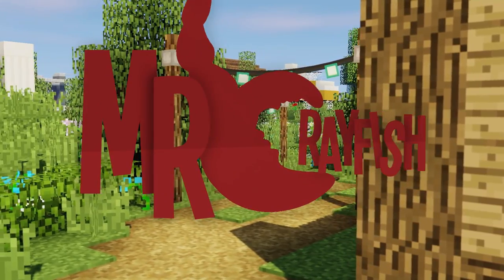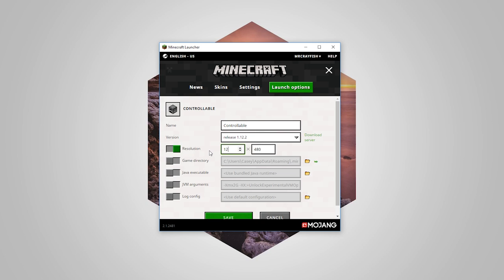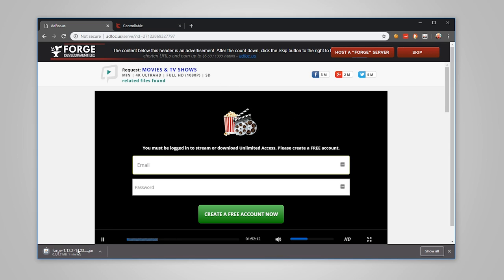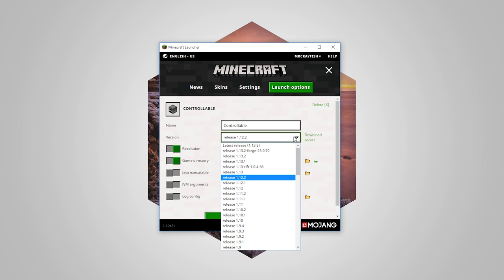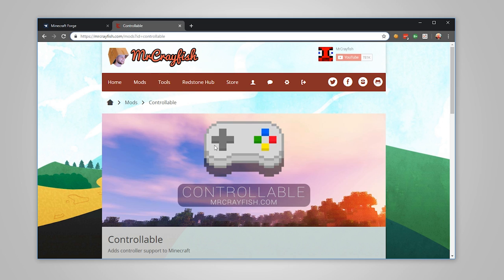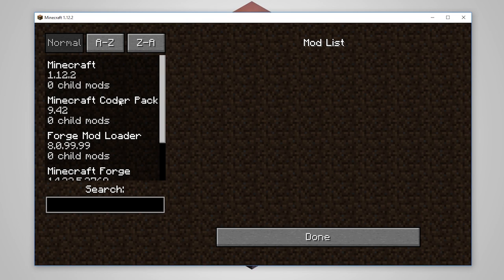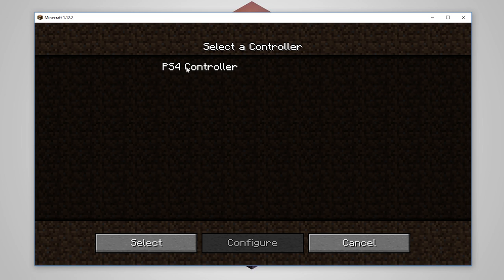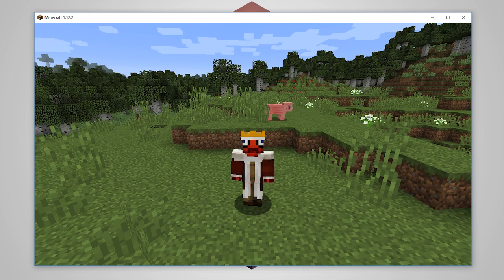✔️ How to Install and Setup Controllable (Minecraft Mod)